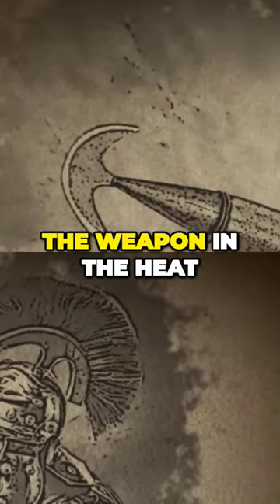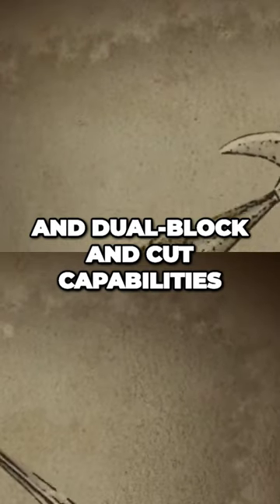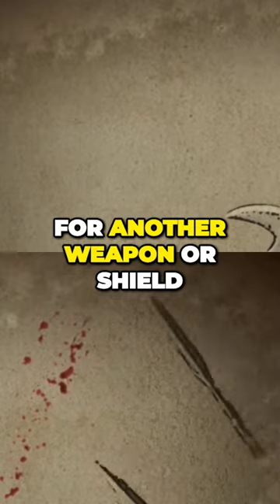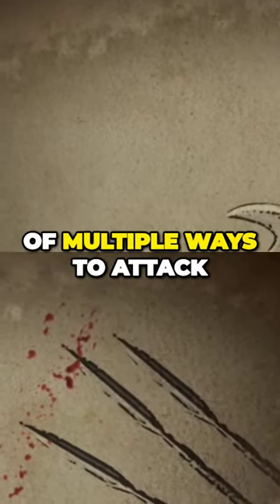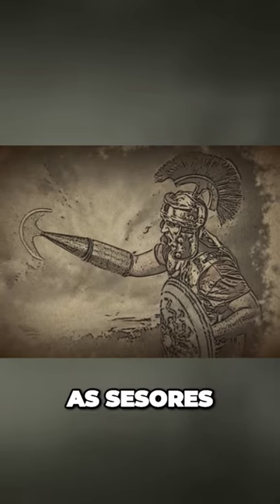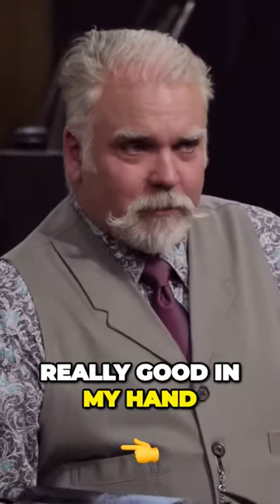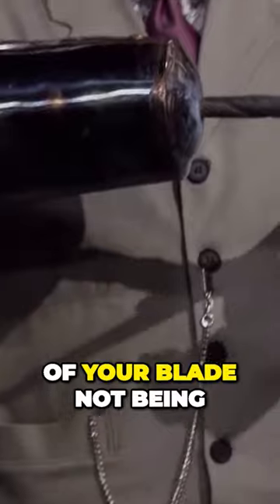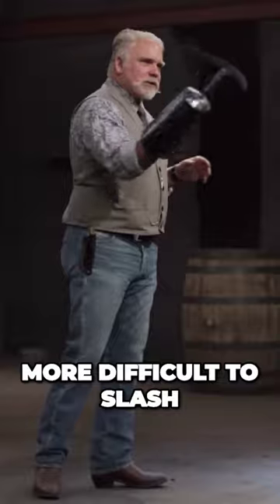Unveiling the Secrets of Roman Weapons on 'Forged in Fire' | History Channel's Epic Blades